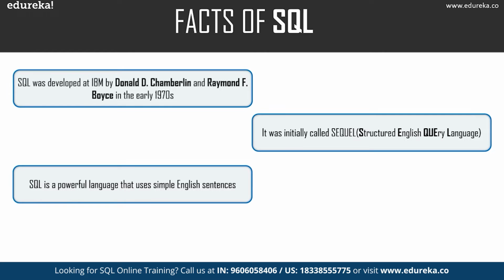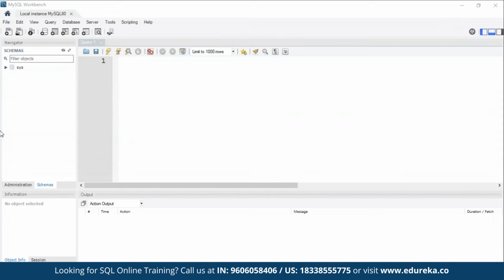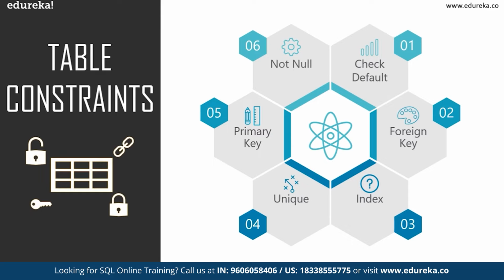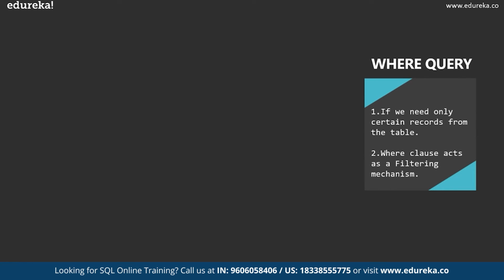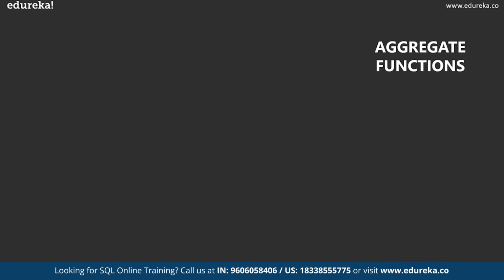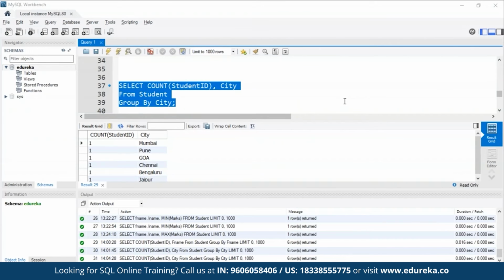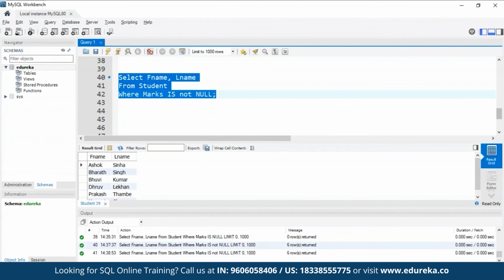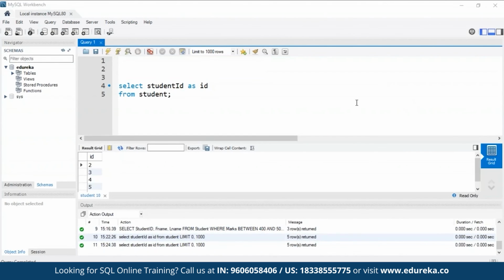SQL basic for beginners | Learn SQL | SQL Tutorial for Beginners | Edureka Rewind - 4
This Edureka video on 'SQL Basics for Beginners' will help you understand the basics of SQL and also sql queries which are very popular and essential.. In this SQL Tutorial for Beginners you will learn SQL from scratch with examples.  Following topics have been covered in this SQL tutorial:
00:00 Introduction
00:32 Agenda
00:54 Introduction to SQL
02:26 Features of SQL
03:41 Data & Database
07:55 Table
11:02 Basic SQL Queries
11:46 SELECT
12:33 WHERE
13:06 AND, OR, NOT
15:04 INSERT INTO
16:06 AGGREGATE FUNCTIONS
18:53 GROUP BY, HAVING, ORDER BY
21:26 NULL
22:57 UPDATE & DELETE
24:26 IN & BETWEEN OPERATORS
25:51 ALIASES IN SQL

About MySQL DBA Training Course
MySQL is the most popular open source database. This DBA training is your first step towards gaining a strong foundation and hands-on experience in using and administering this open source relational databases. You will gain an understanding of the core concepts and advanced tools and techniques to manage data and administer the MySQL Database. Through this DBA Certification training you will gain the ability to create and administer your own MySQL Database and manage data.

Who should go for this MYSQL DBA training?

Database Developers
Application Developers
Database Designers
Database Administrators